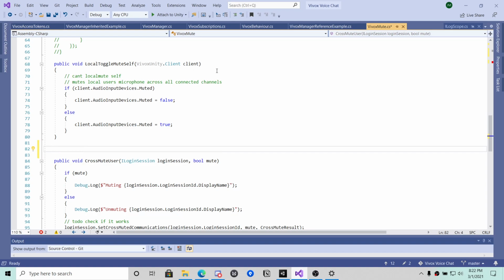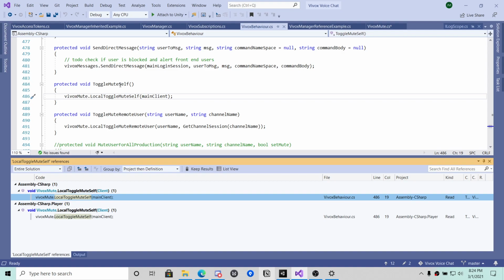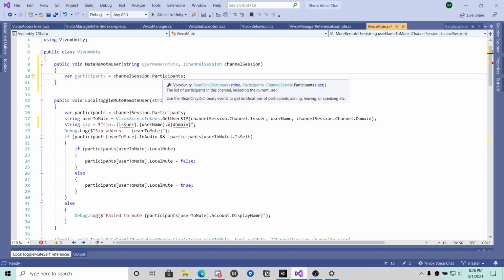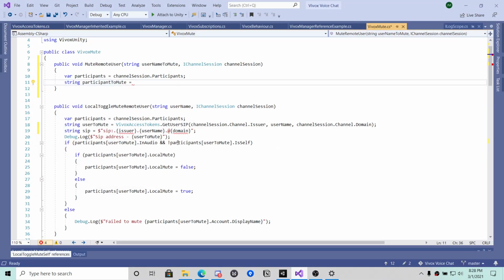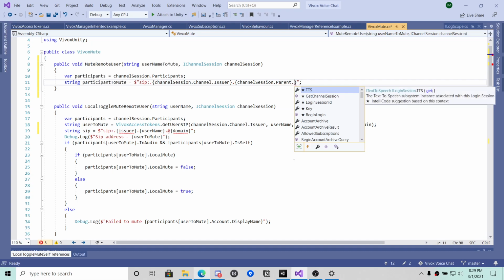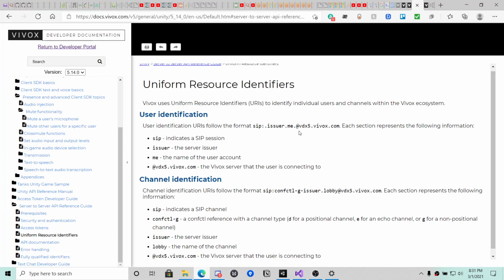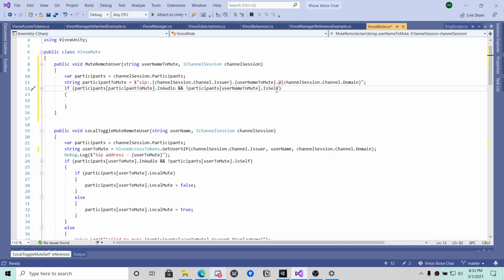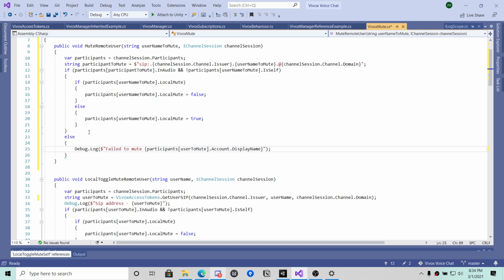VivoxVoiceChat #7 Local Mute Self / Local Mute Remote Users [C# Unity 3D] in 2021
This video explains how to local mute yourself and how to local mute other people that are connected in the same channel as you or one of your users

So this is probably the last video in this series. Gonna start this series again from scratch with a better design implementation and show you how to create Vivox Access Tokens and more.

Chapters :
0:00 Intro
0:20 Local Mute Self
2:45 Local Mute Remote Players